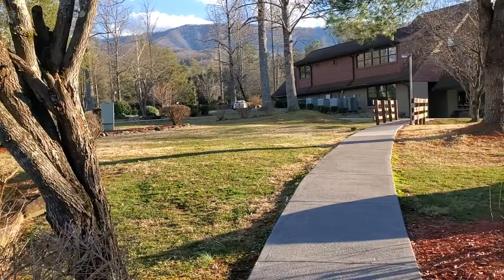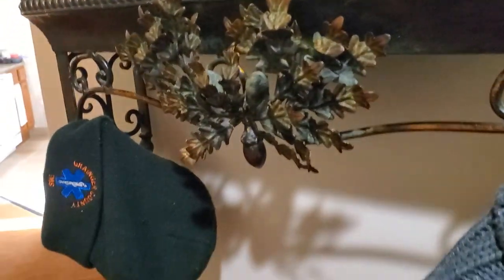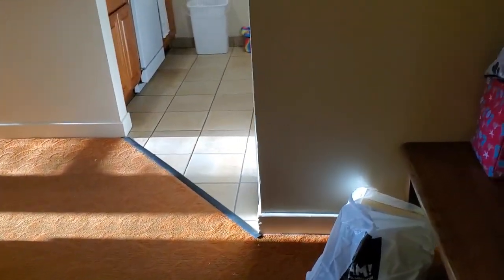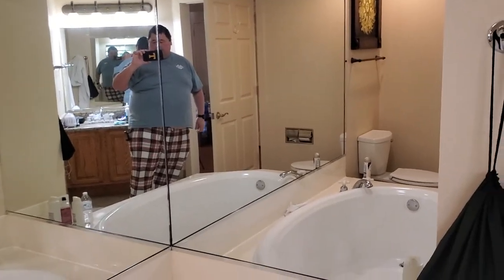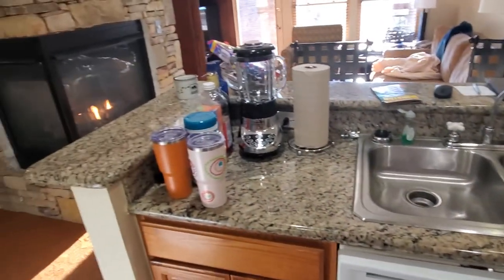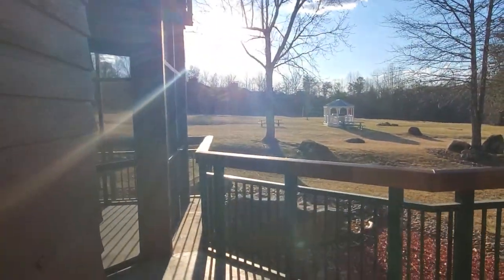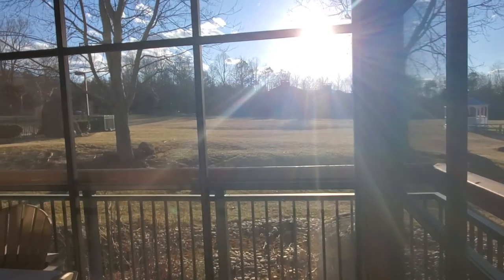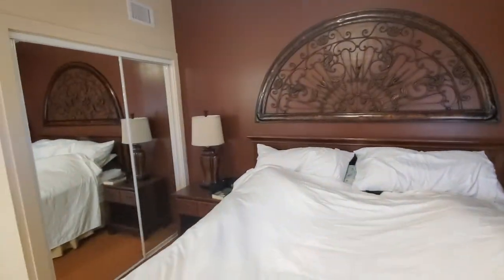Bent creek golf village in Pittman center TN near Gatlinburg overview and room tour (102 A)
just a quick overview of the Bent creek golf village with a room tour. this is my very first attempt at a YouTube video with hopefully many more to come. hope you enjoy and if you have any questions don't hesitate to ask